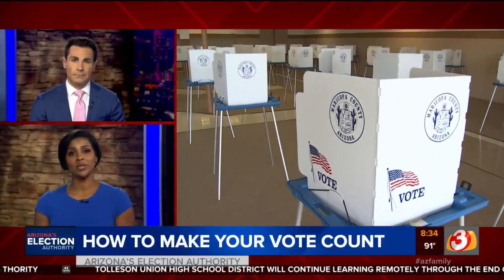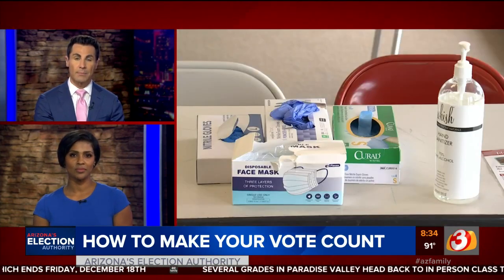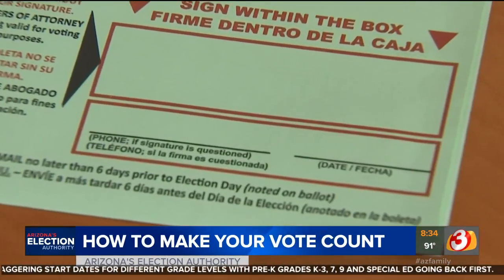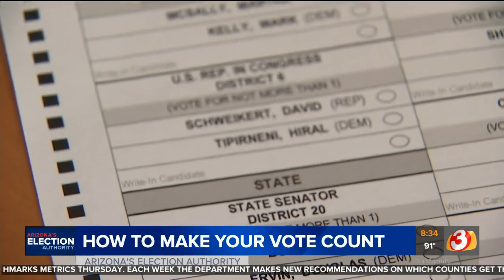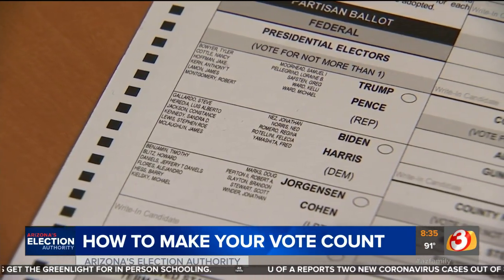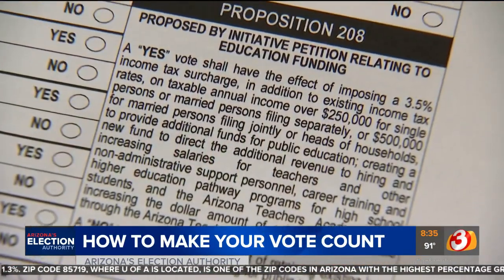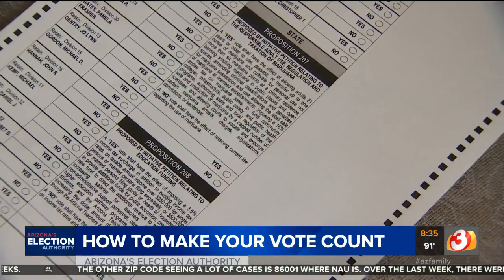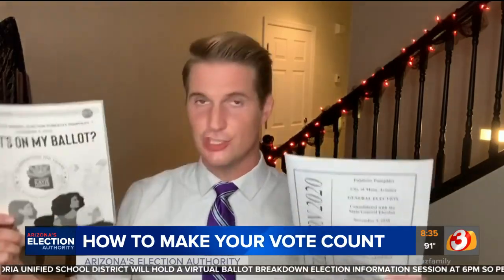Making sure your vote counts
Avoide these common mistakes when filling out your ballot.